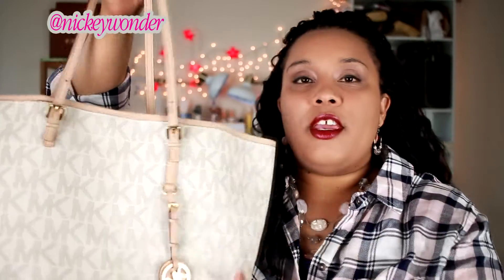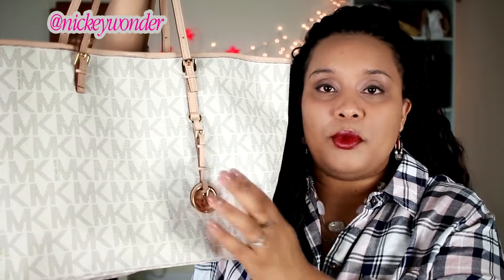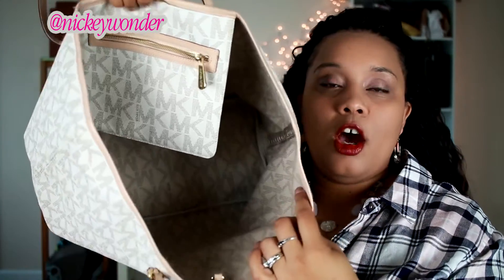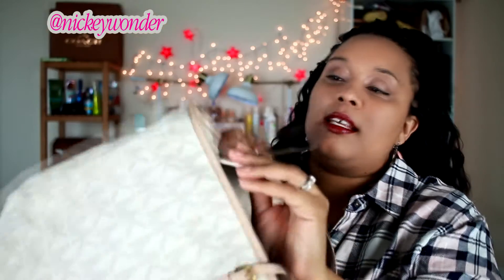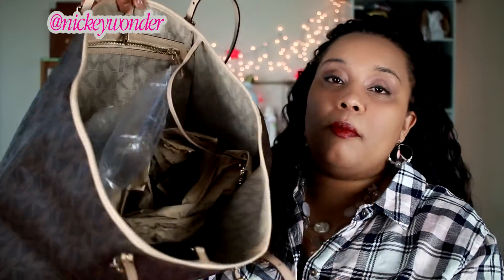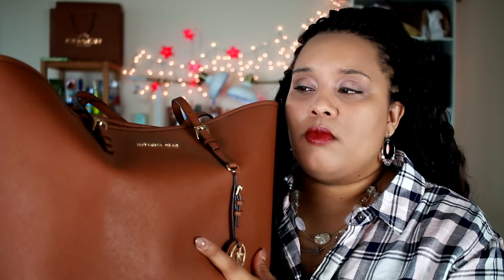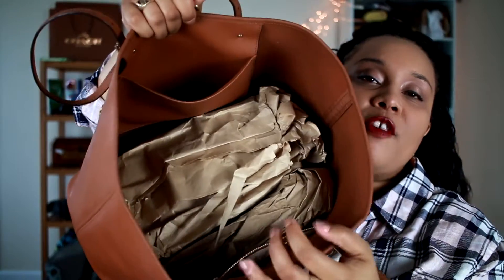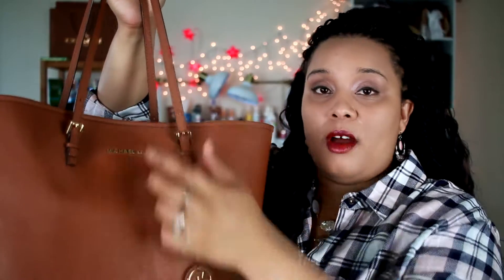Michael Kors Jet Set Travel Totes Review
Every girl has to have her stylish Carry-On bags, these are mine! Here is a quick view of my Michael Kors Jet Set Travel Totes, 3 versions. Hope you enjoy!

Hi everyone, Thanks for stopping by Nickey "Wonderland". This channel is all about the different 'wonderlands' of my life, from my obsession with fashion and handbags, to my love of cooking, family life and of course. shopping!! For the mommy/fashionista/bargain hunger/bag-aholic, this is a good channel for you!